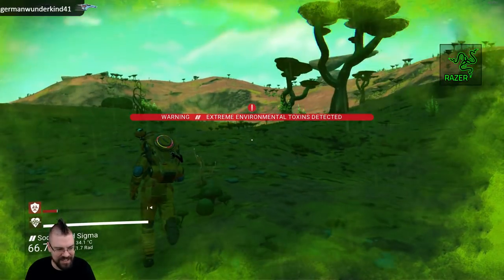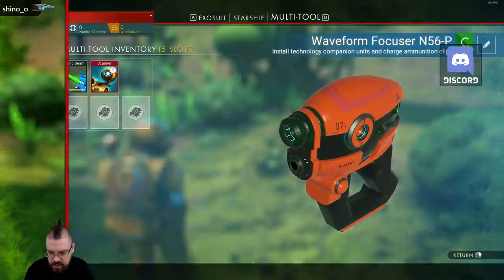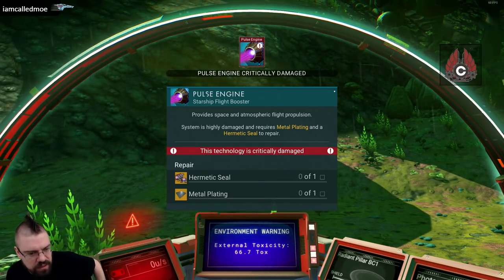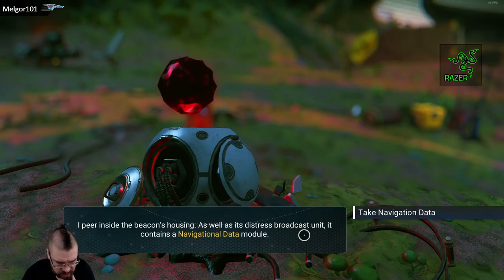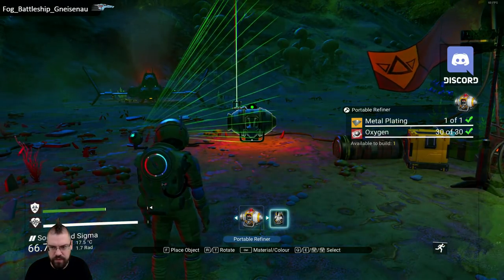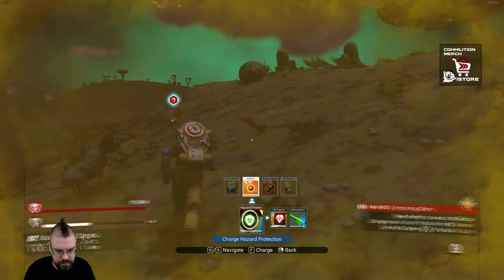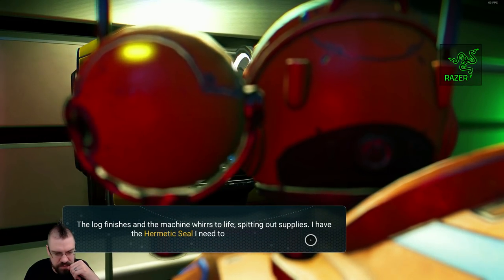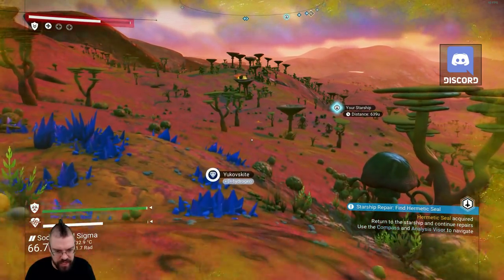Let's Play No Man's Sky NEXT With CohhCarnage - Episode 1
Cohh returns to No Man's Sky to check out the NEXT update.